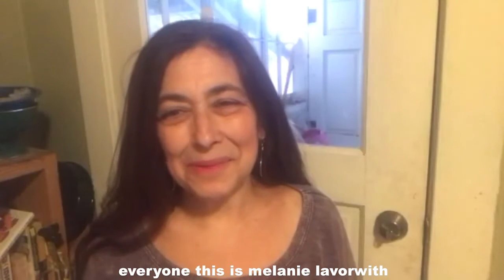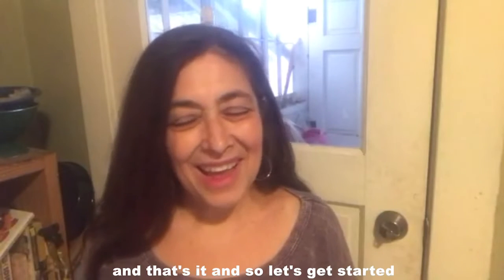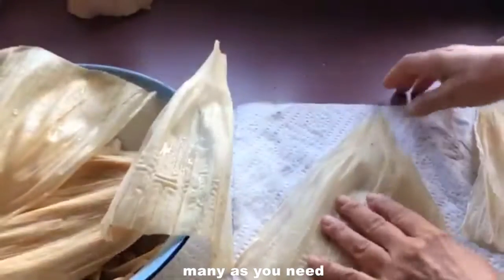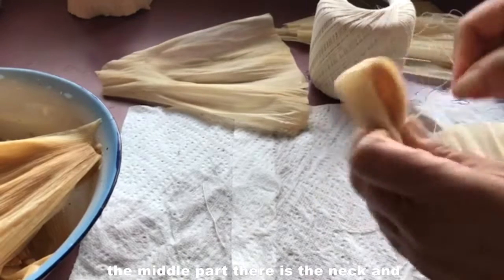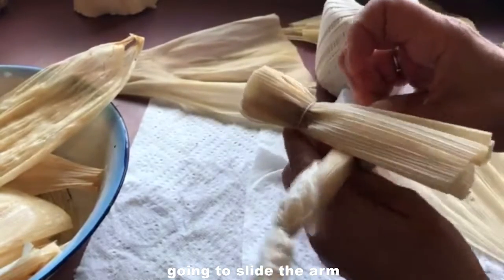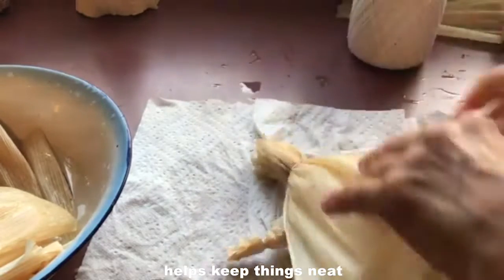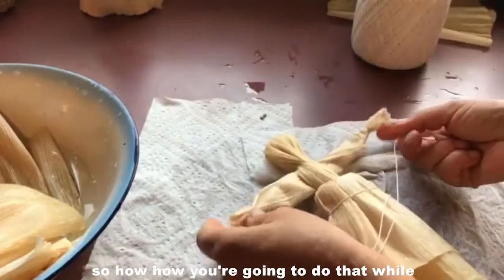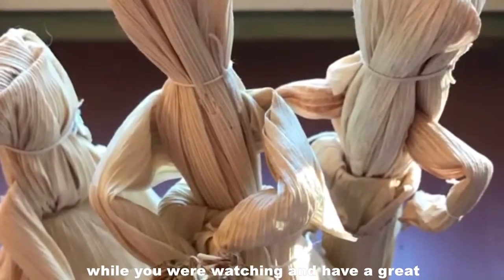ED_Art_NMHM_Making History Corn Husk Dolls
New Mexico History Museum Crafts